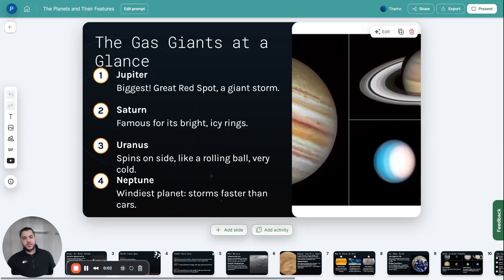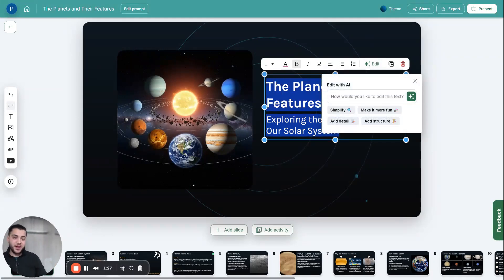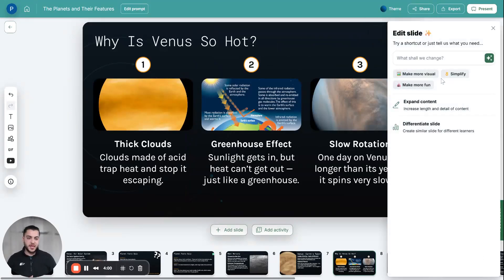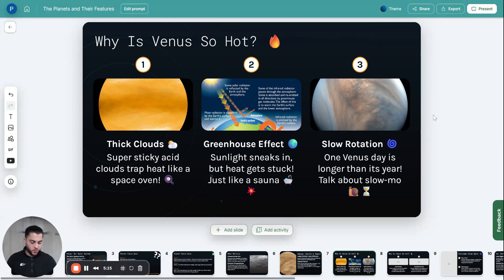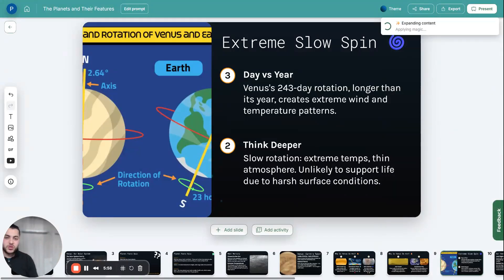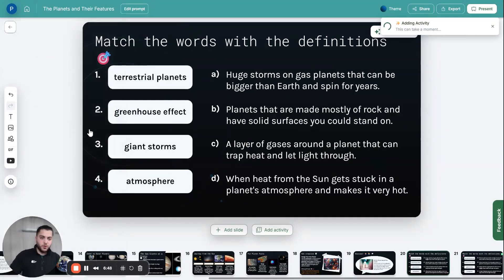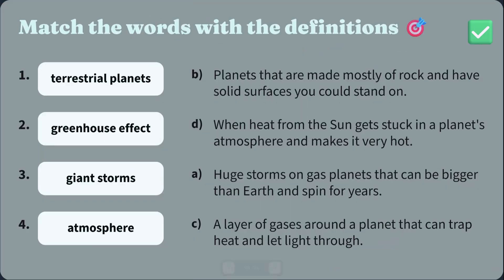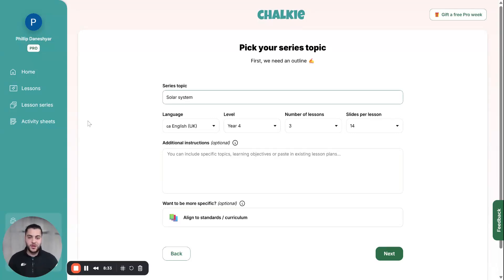Editing and differentiating lessons in Chalkie AI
In this video you'll learn how to edit lessons in Chalkie and we'll highlight some of our most powerful features: edit with AI and differentiating content.